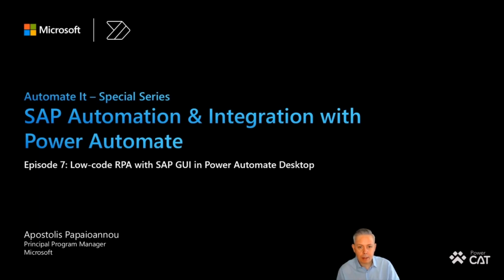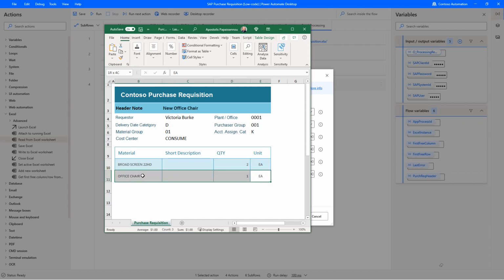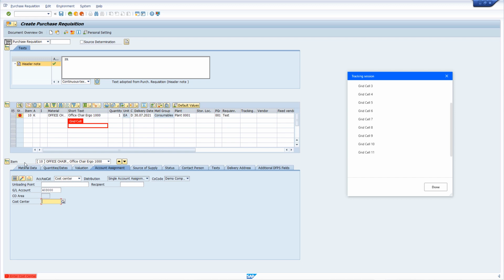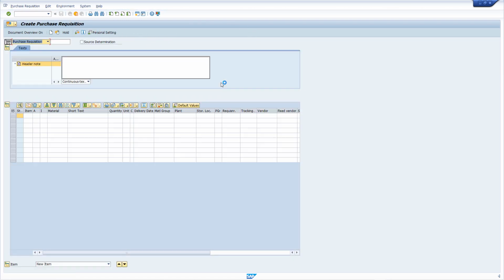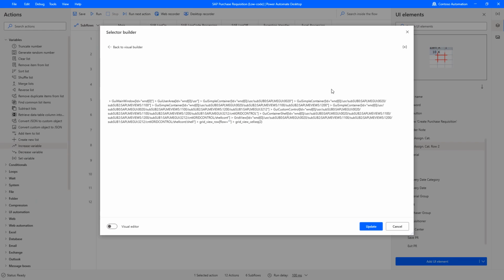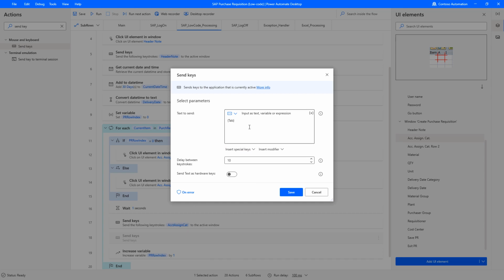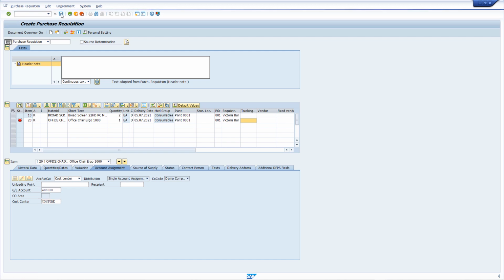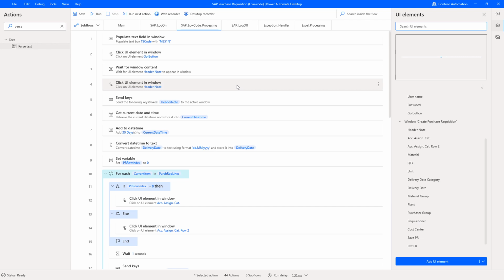SAP Deep-dive Series Episode 7: Low-code RPA with SAP GUI in Power Automate Desktop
In episode seven, we’ll show you how to build an SAP GUI automation desktop flow using no-code and low-code techniques. You will learn how to apply custom UI selectors and use regular expressions to extract dynamic data from a string.